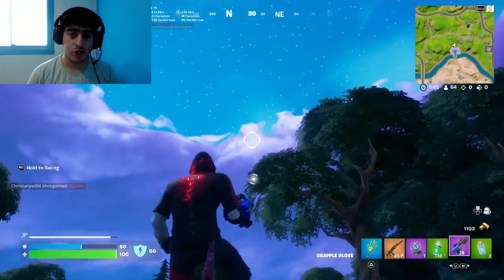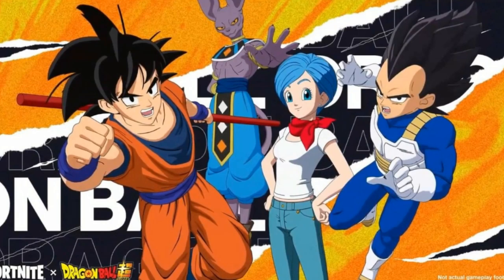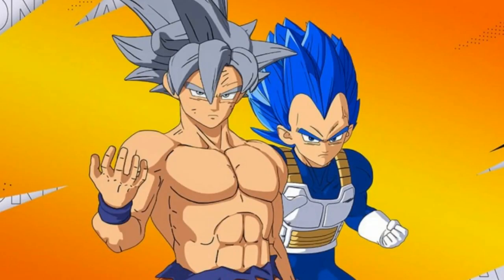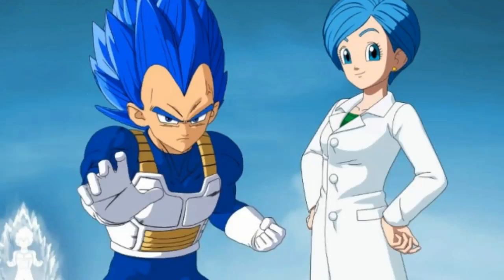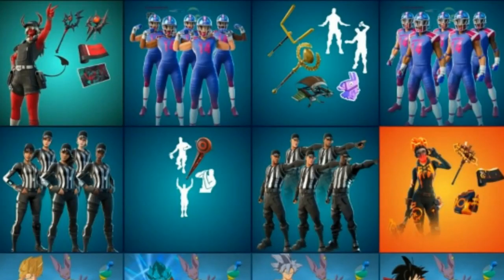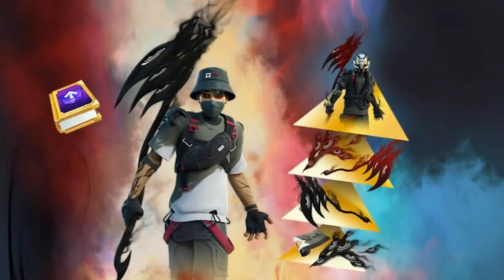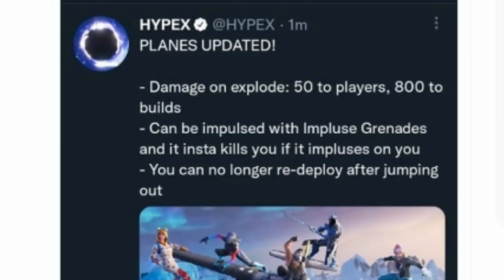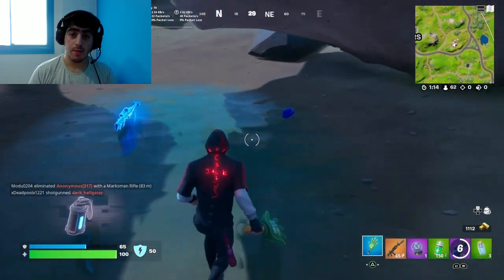Fortnite x Dragon Ball Update Is Here!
🎤Musics Made by:

-Lakey Inspired